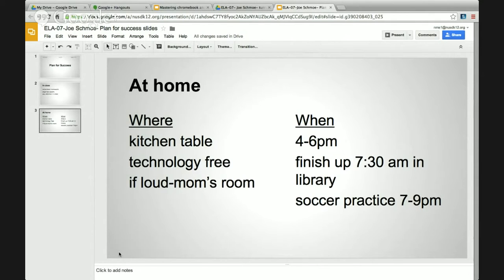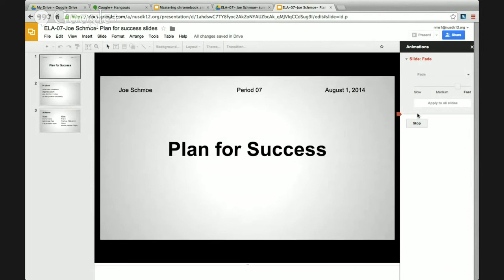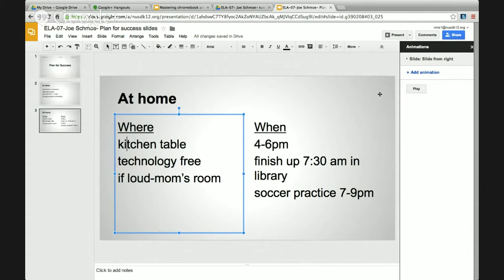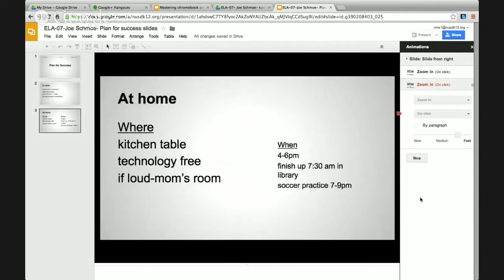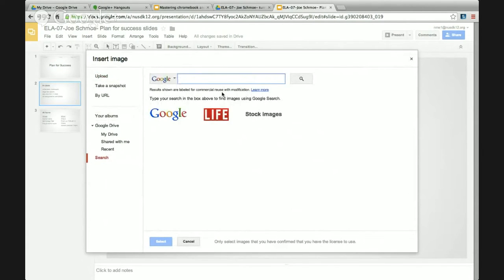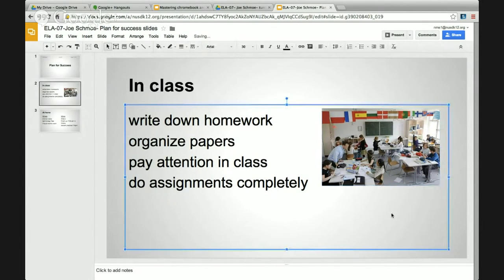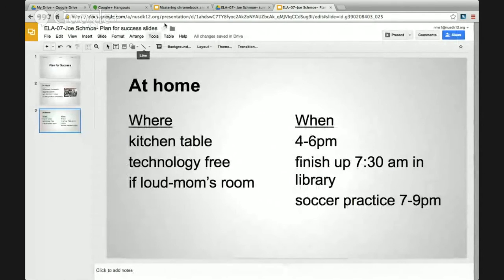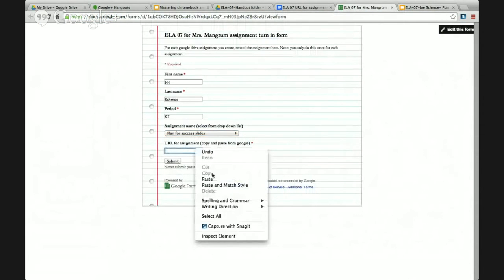Mastering Chromebook and Google Drive: presentations (video 3 part 2)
This video demonstrates how to add transitions and pictures to a presentation slide as well as how to turn it in through the class turn in folder.